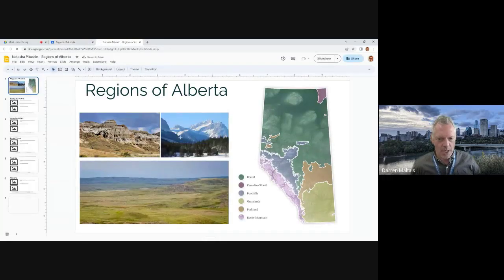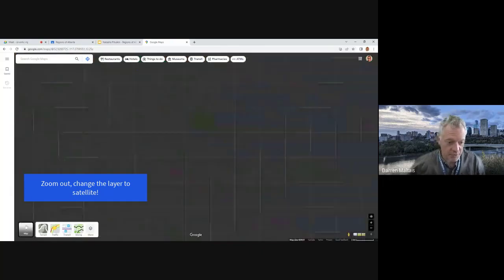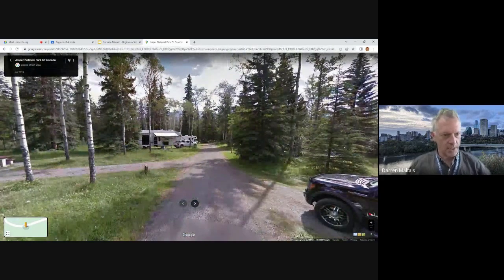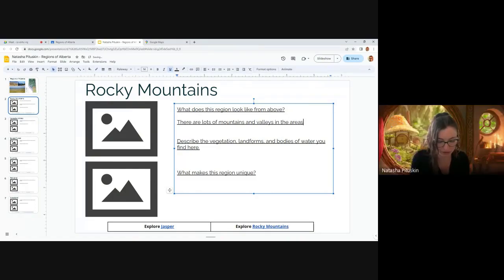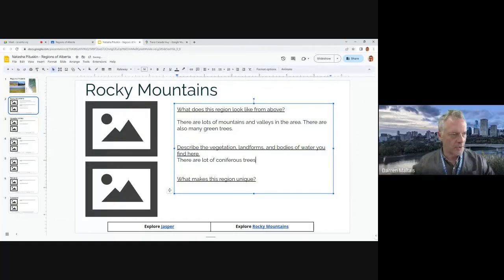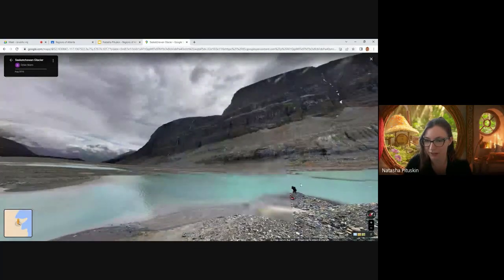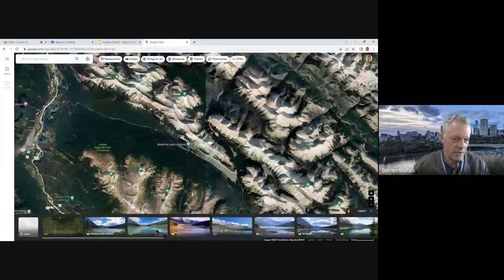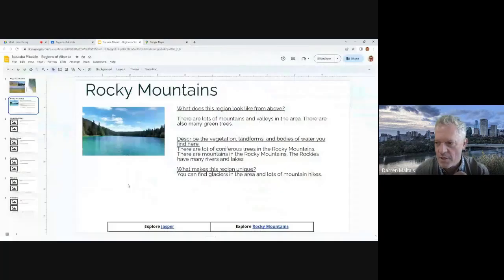Regions of Alberta Maps Lesson